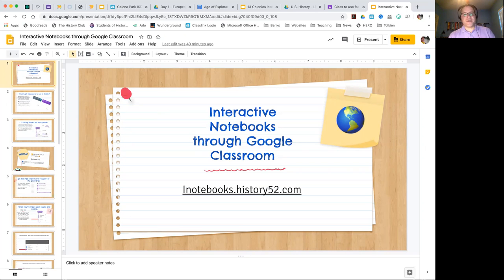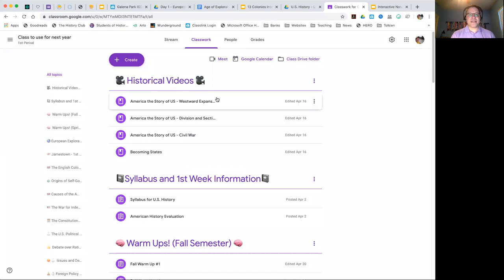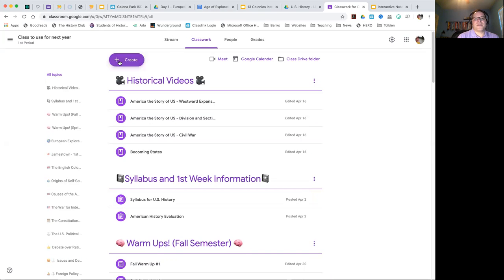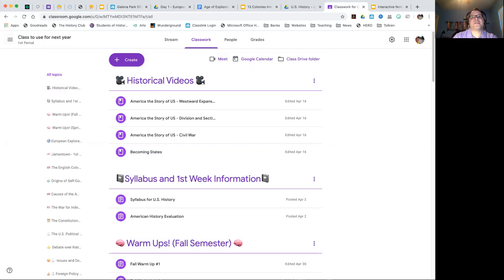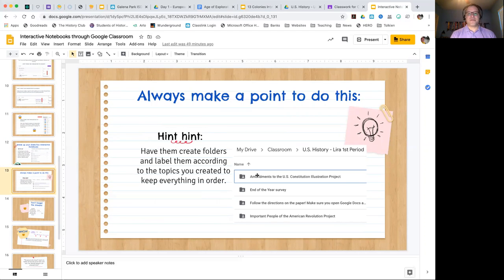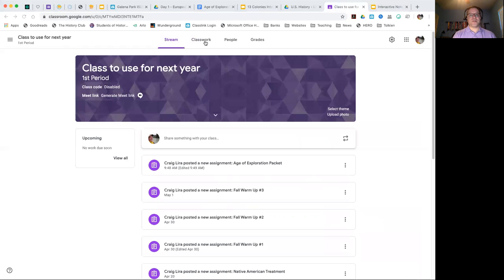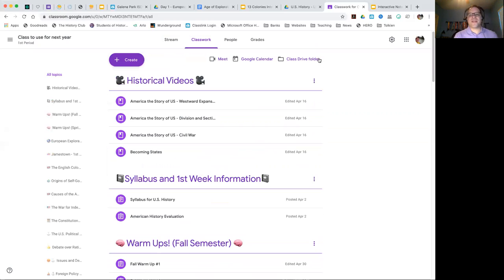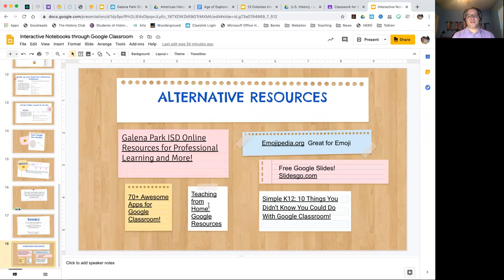Interactive Notebooks through Google Classroom